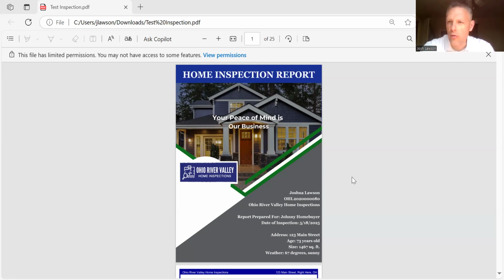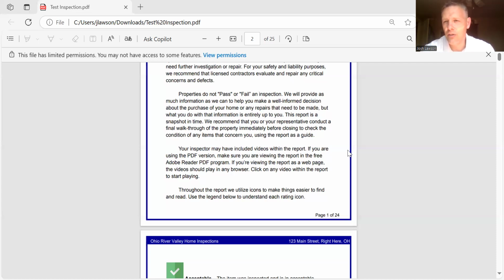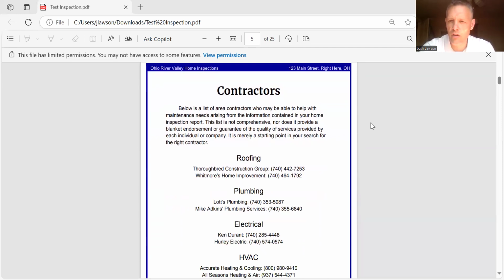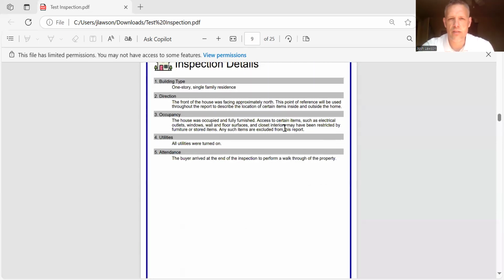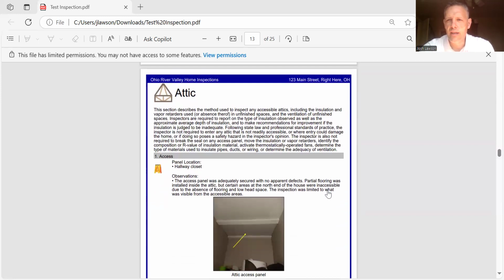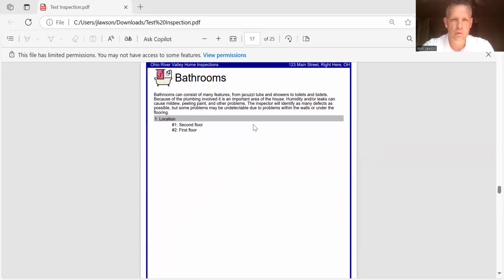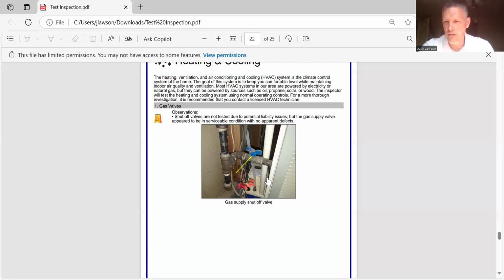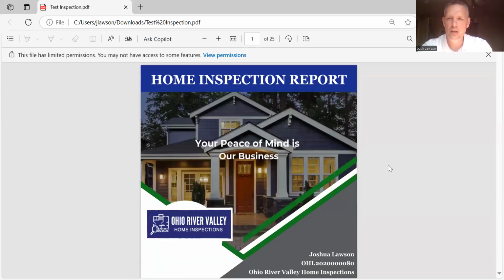How to Read Your Home Inspection Report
Understanding your home inspection report can feel overwhelming, but it doesn’t have to be. Here, Josh walks you through the main sections of your report, explaining its key features and offering tips on how to make the most of the information it provides.